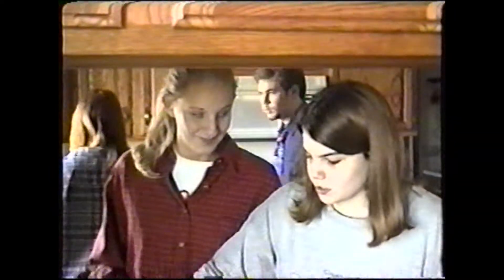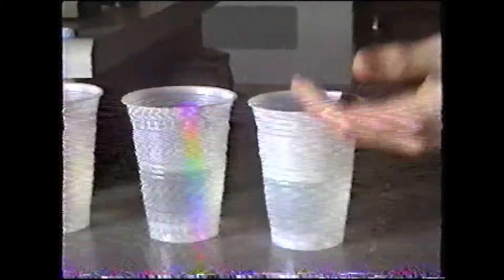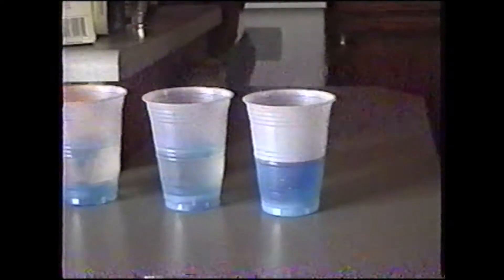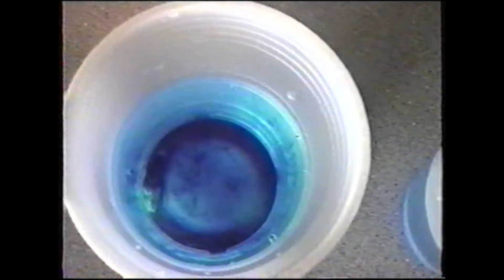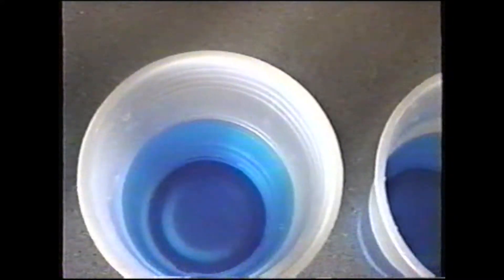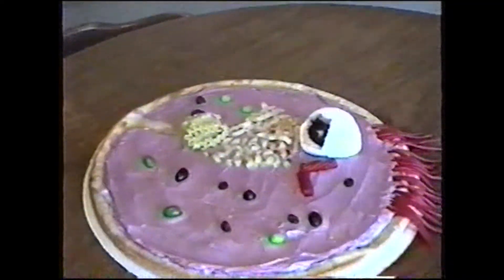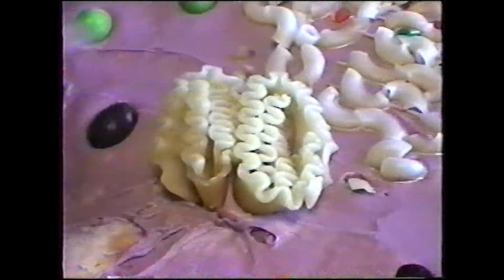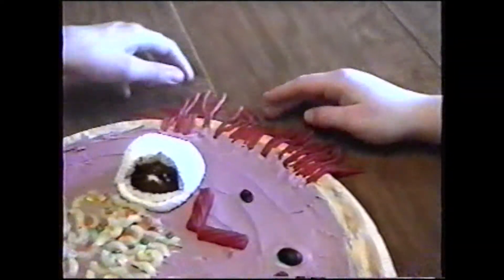Cell Project for Biology II -- Katie, Levi, Tera, Mark, and Adam, 1997-1998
One of the best classes I had in high school was Biology II with Ed Erwin.  It was a great class partially because we learned a lot, partially because we had a lot of freedom, and probably mostly because all of us who took it that year were friends.

Here is one of our projects, creating a model of a cell using food products; explaining diffusion of molecules; and singing songs about the various phases of cell division -- with original lyrics and harmony!  One of the things I love about this, besides our ridiculous clothes and hair, is that we wouldn't play any of the curse words on Sublime's "What I Got."  So if it seems like the tape screws up right around where the F-word should be, and where the song says, "I don't get angry when my Mom smokes pot," it's not a tape malfunction.  We edited to preserve your virgin ears, all those years ago.

We had so much fun.  Hard to believe this was 15 years ago!